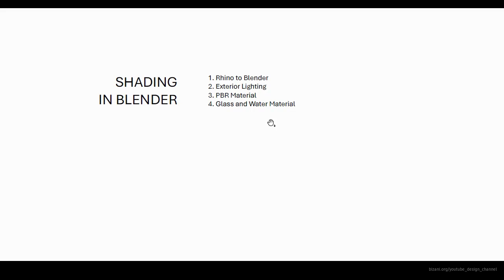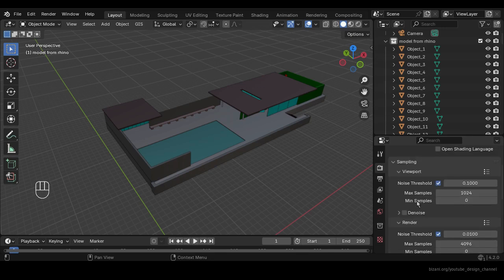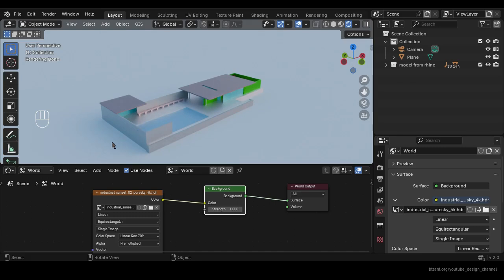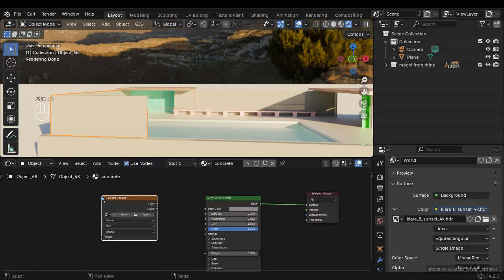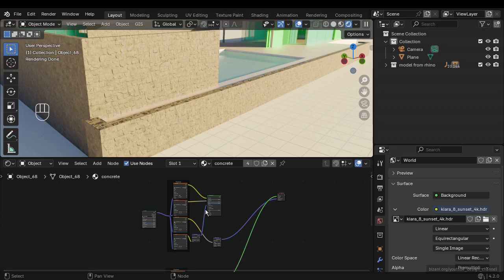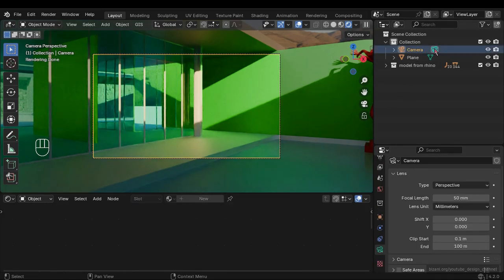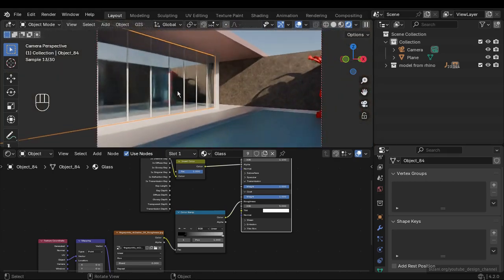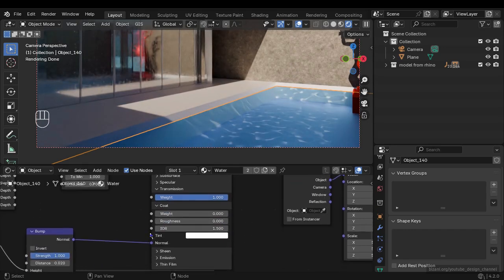Exterior lighting and PBR+Glass+Water Shading in Blender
Chapters:

0:00 - 0:20 - Intro
0:21 - 4:55 - Rhino to Blender
4:56 - 13:40 - Exterior Lighting
13:41 - 21:50 - PBR Materials (Basic Material)
21:51 - 27:44 - PBR Materials (Mixing 2 Materials)
27:45 - 34:55 - Glass Material
34:56 - 38:18 - Water Material (Main Material)
38:19 - 40:52 - Water Material (Adding fake Caustics)